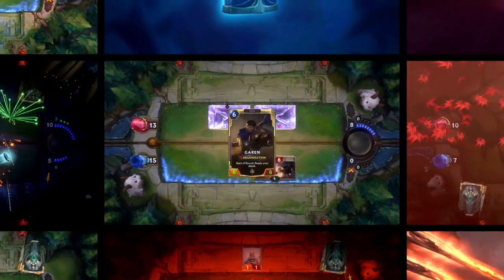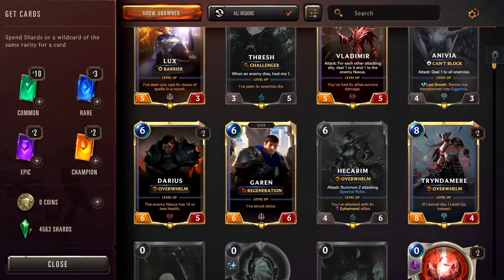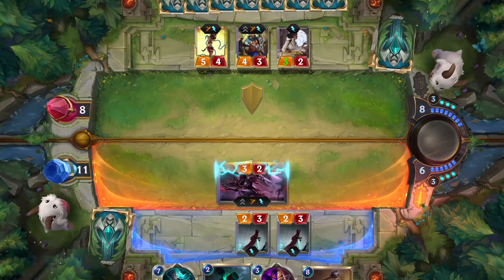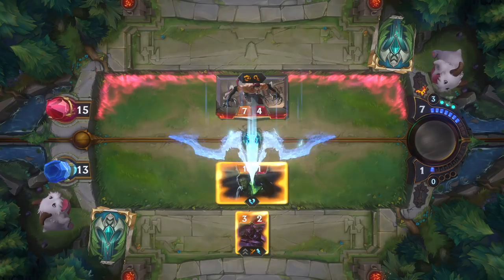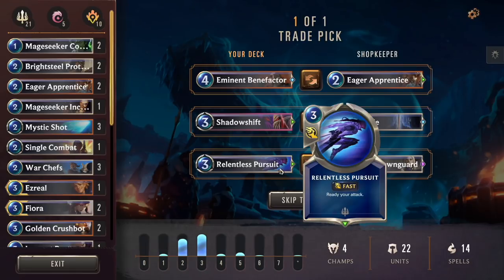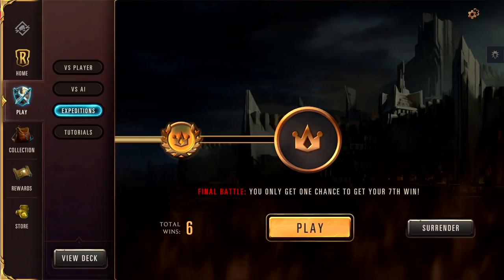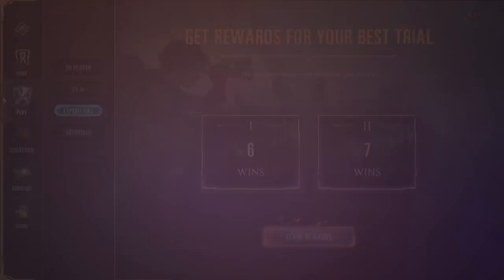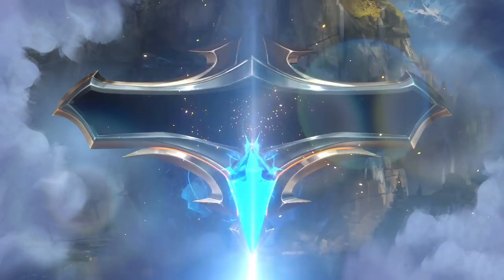Expeditions Explained | New Draft Mode Overview Trailer | Legends of Runeterra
Ready to embark? for a chance to play in the upcoming Expeditions Preview Patch!

0:00 Intro
0:21 Picks and Trades
1:00 Deck Archetypes
2:00 Synergy and Wild Picks
3:10 Strategic Support
3:37 Champion and Trade Picks
3:56 Trials and Sudden Death
4:19 Rewards
4:37 Weekly Expeditions and Open Play